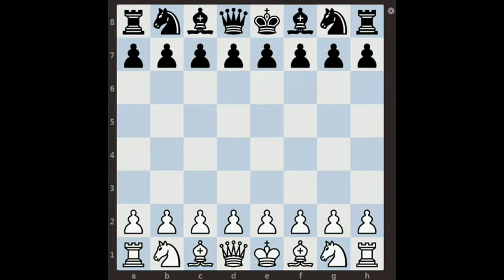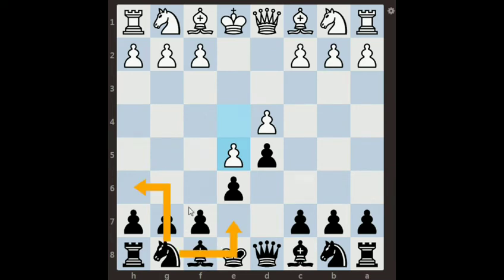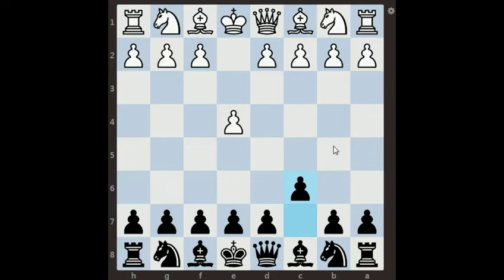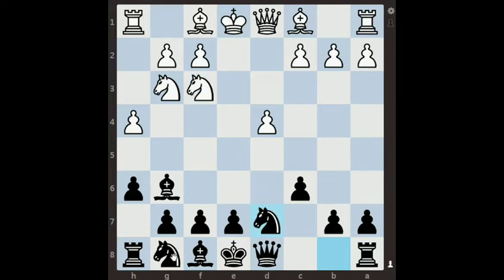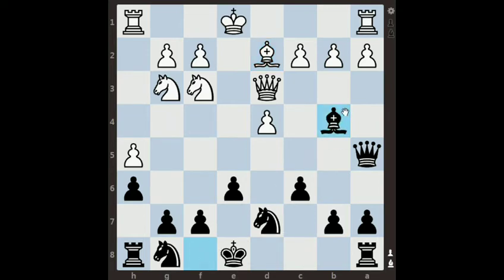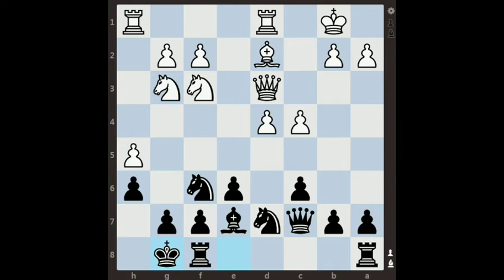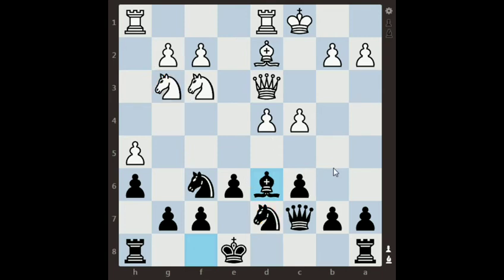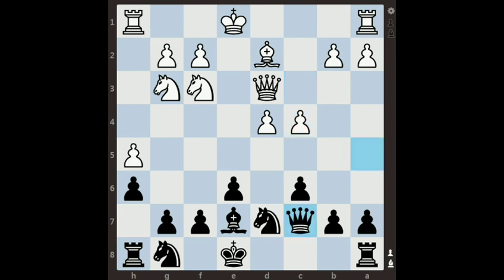caro kann part-1 ( intro , histroy , mainline )